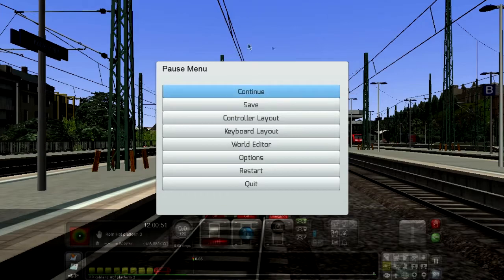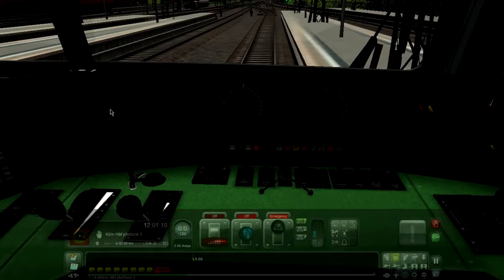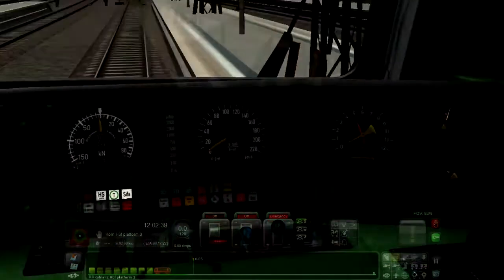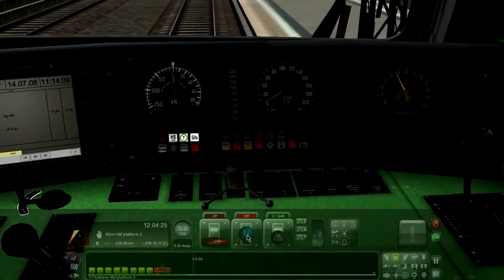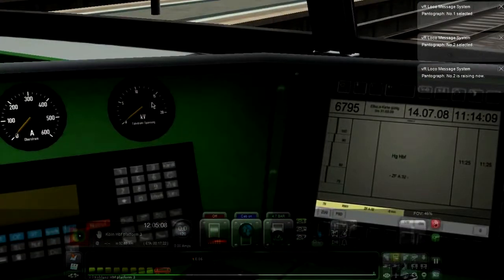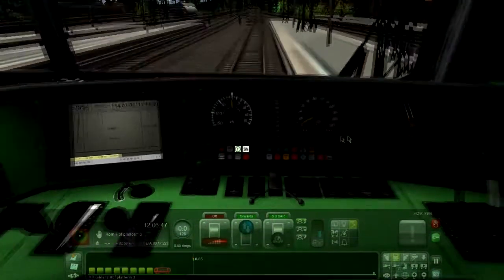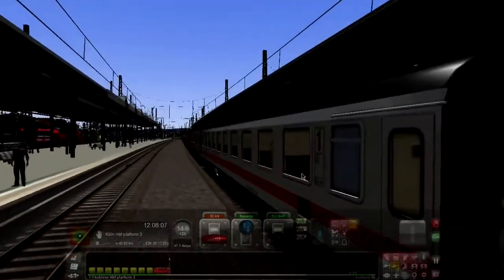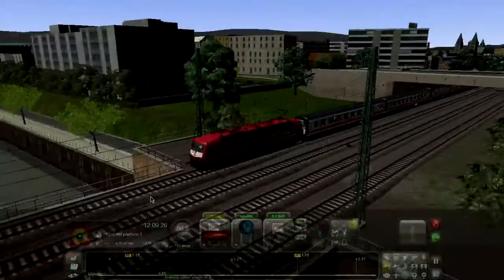TS18 : virtual Railroads VR BR 120(Pro range) & 3d zug Coaches,Koln Koblenz Route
In this video We are Taking a look at one of advanced locos released for Train simulator from Virtual railroads "VR BR 120" and 3d zug interregio coaches!!

Description : Ever dreamed of driving trains? Now you can! Train Simulator 2018 brings to life some amazing train challenges on real world routes and delivers the ultimate railway hobby.

Thanks to Dovetail games for this game
Thanks to Virtual Railroads for DB BR 120 EL
Thanks to 3d zug for Awesome inter regio coaches

*PLEASE NOTE * : please bump up your PC or Mobile or tab or any device u are using its volume to max to be able to hear my voice since my voice is too low game sounds are too high

! FIRST OF ALL THANK U FOR WATCHING !